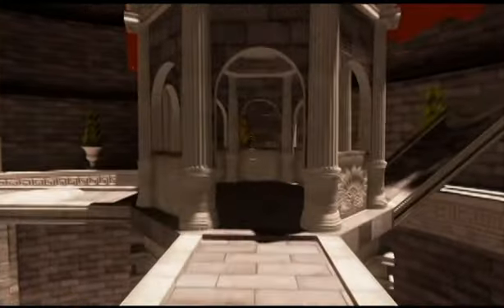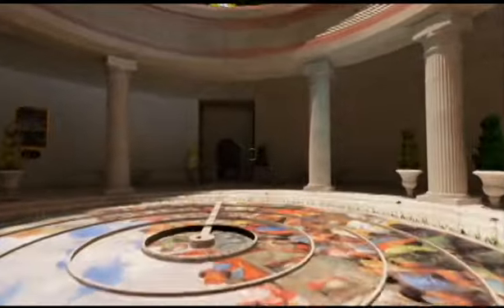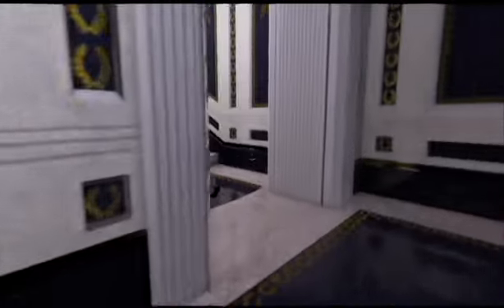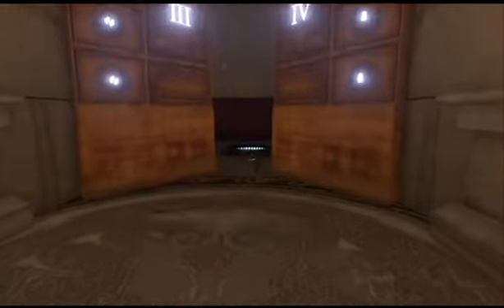Pneuma: Forks in the path Achievement Level 5 Guide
The 5th level is split into four parts with different puzzles in each area.

Area I

The first thing you will come across is a floor with a tile pattern and you need to make all of the patterned tiles disappear to get passed the first door, the way you do this is by taking the tile of your screen then putting it back that makes it disappear or re appear depending on what it was before you took it of the screen. The way I did this is by working on one line at a time then spin round at the end and looking at whole floor at once. This is more of a skill game that a puzzle but you will get there in the end.

If you make all of the tiles disappear then the door on the right will open. In that room you will find a pattern on the wall if you walk around the room following the pattern on the wall the next door will open.

When you go through the next door you will find a picture on the floor that is split into different parts, if you start on the second one from the middle and work outwards you will find it easy. The easiest way to do this though is to line up the golden lines you will find on each segment. If you line all the parts correctly it will open the gates into the last area.

In the last area you will come across 4 tall buildings that you can spin to make a path to the top, so starting with the pillar you first come to on the left spin the bottom one 3 times the middle piece 3 times, the next pillar that’s on the right spin the bottom piece twice and the middle piece once and the top piece once, then the far right pillar the middle piece twice and the top twice and finally the far left pillar spin the top piece once. Now follow the path right to the top and press the button to finish the first area.

Area II

There will be a few leavers in front of you each of them will raise a stair in the area behind the levers, if you pull each one a little bit more than the last one you should be able to judge it to be able to climb the stairs and get to the next area.

The next part will have two walls the right hand side has some buttons pressed in but the left wall has all of the buttons not pressed, if you copy the pattern on the left wall then the gate will open to the last area.

In the last area if you stand in the middle of the building, look to the ceiling, then spin in a clockwise direction, a light will start appearing and when you make that light as big as you can that will complete area I and light it up back in the main area.

Area III

The first puzzle has 3 spinning glasses, a light and a button, to open the gate you need to look through all three glasses at the light at the same time. You can do this by pressing the button when all of the glasses line up 9 O’clock position if your standing at the button. If you time it right, you should be able to see the light through all of the glasses at the same time open the next room.

The next room has 4 big globes, if you look at the floor you will see three of them have I under them and the other has III under it, this represents the amount of lights must be seen through the globe to activate. You can do this puzzle by standing directly behind the globe with a three under it and make sure all of the other 3 globes are in your view, this should activate all of the globes and let you into the last area.

In the last area all you have to do is walk round the silver ball in a clock wise direction the ball should start revealing more and more layers until you can see a big light in the middle, when this has happened it will complete the 3rd area and you can move to the last area.

Area IV

The first puzzle will have a maze that lets you spin the piece’s around if you start on the middle right piece spin that twice, then the piece under that spin once, then spin the bottom left corner 3 times, then the middle piece once, then the middle top piece twice and finally the top left piece once. Doing this will open a path round the maze to get you to the other side.

The last room has a stair case that has a stair case that moves in and disappears if you walk forward. All you have to do is walk backwards around the stair case which will let you press the red button to end the IV area and if you now go back to the middle area you will be able to go through the big door to end the level.